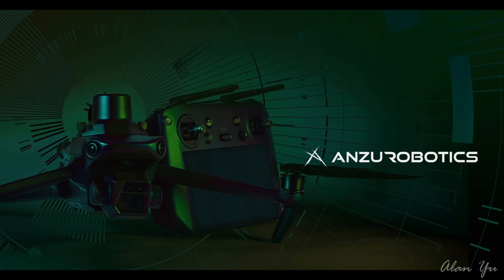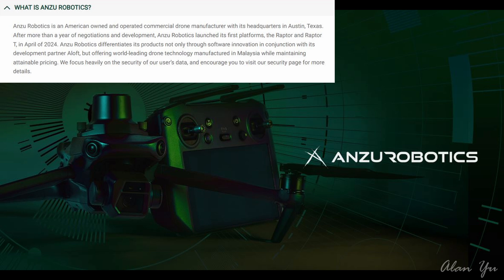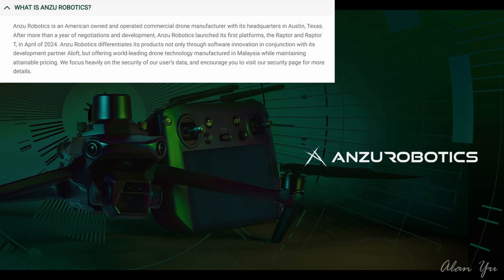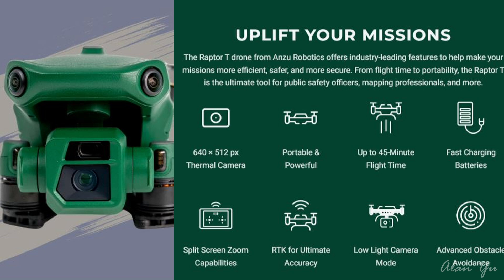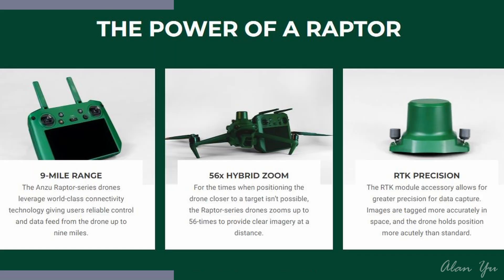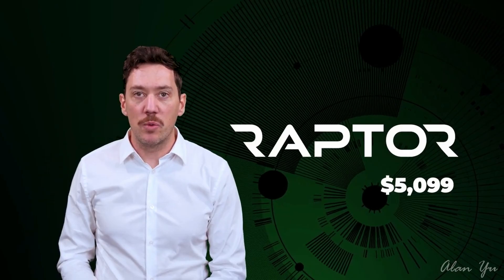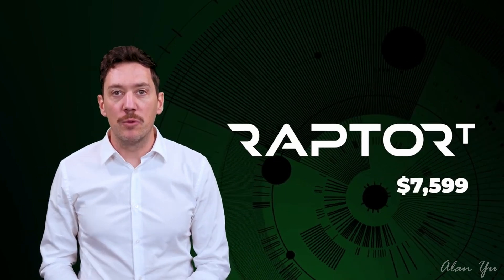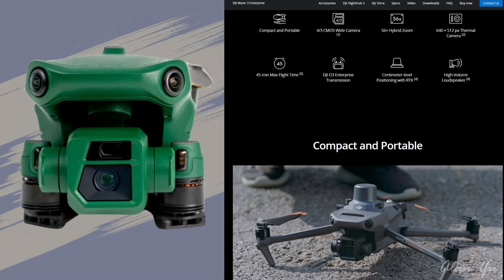Anzu Robotics Raptor Drones, Fly-Tipping Monitoring With Drones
-Company called Anzu Robotics showing its Raptor drones eerily similar to the DJI Mavic 3 Enterprise drones.  Plus former executives of Autel Robotics.
-Drones used to catch fly-tippers
-Thermal video of ducks
-Drone video of trees and sky
-Squirrel, geese and ducks

0:00 Intro And Weather
0:12 Anzu Robotics
5:05 Fly Tipping
6:47 Wildlife And Thermal
7:58 Drone Video